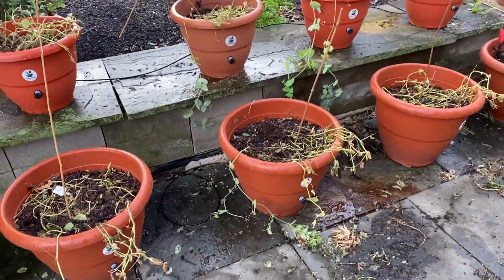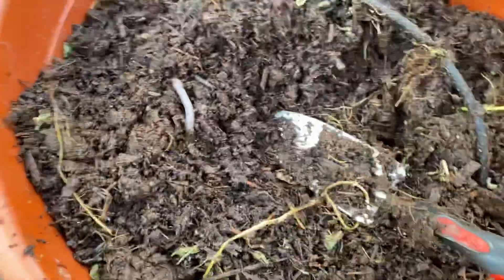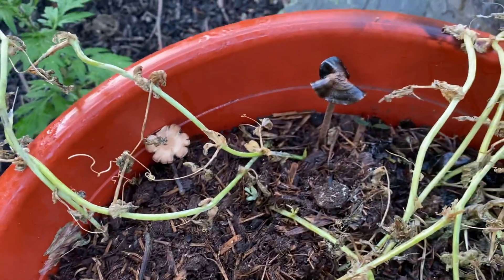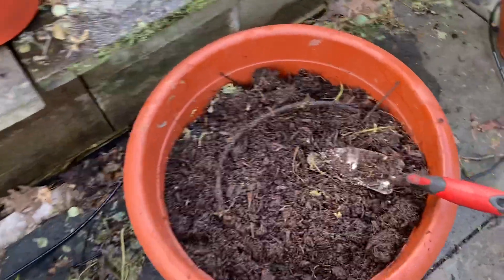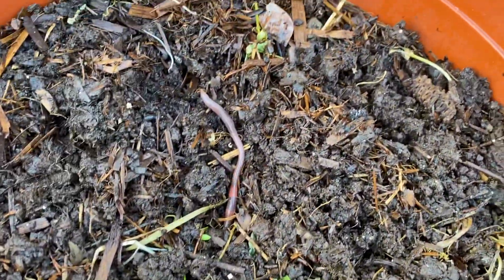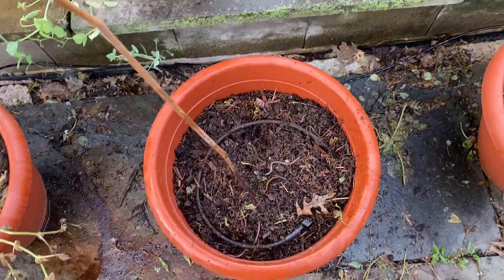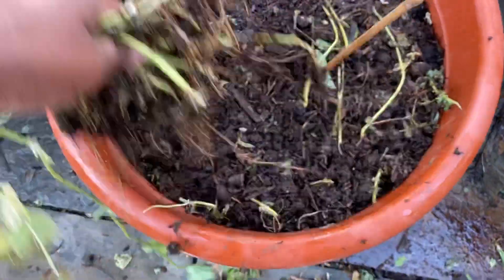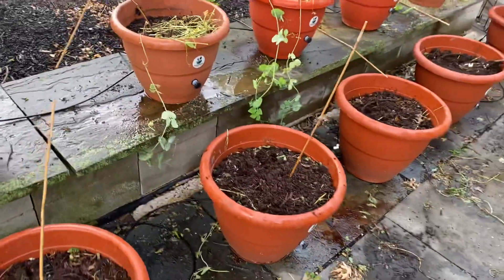Preparing my soil for the next crop